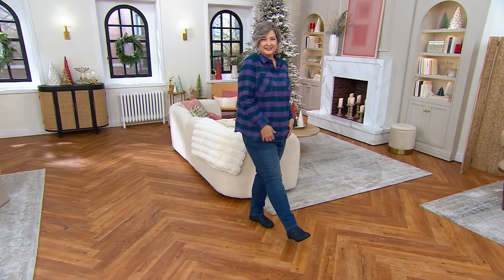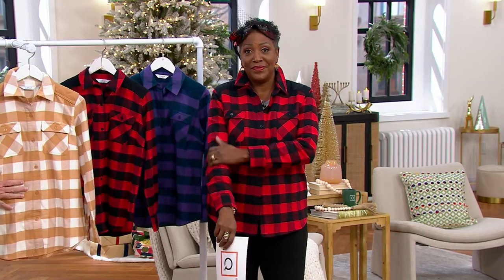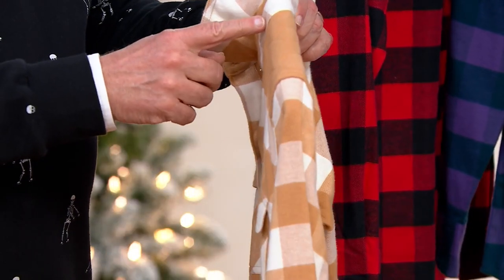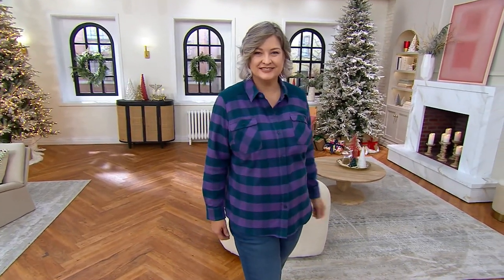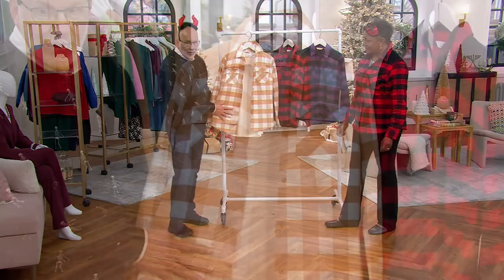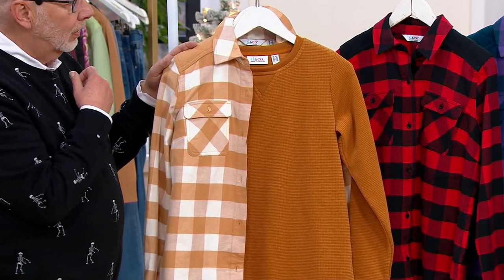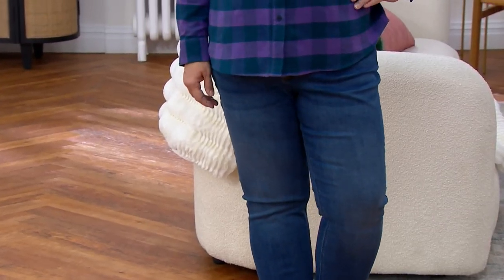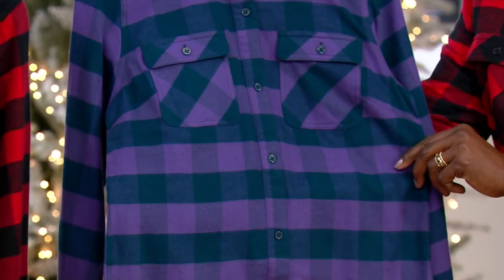Denim & Co. Buffalo Plaid Button Front Flannel Shirt with Pockets on QVC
Denim & Co. Buffalo Plaid Button Front Flannel Shirt with Pockets

The perfect plaid top to pair with your favorite jeans and boots, this button-front top will be in heavy rotation throughout the fall and winter seasons. From Denim & Co.&reg; Fashions.